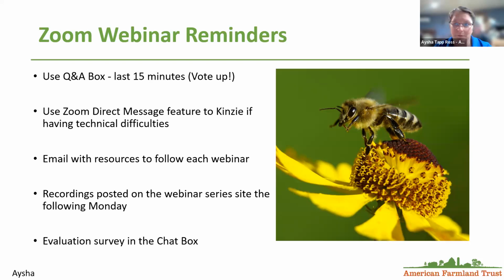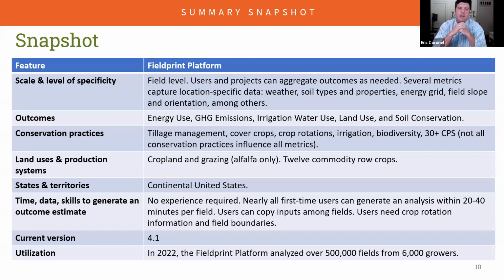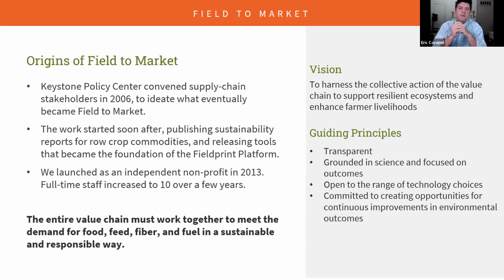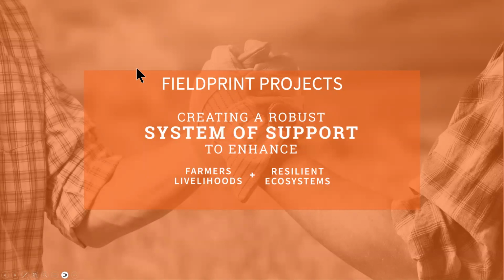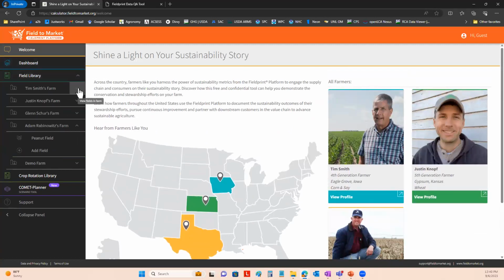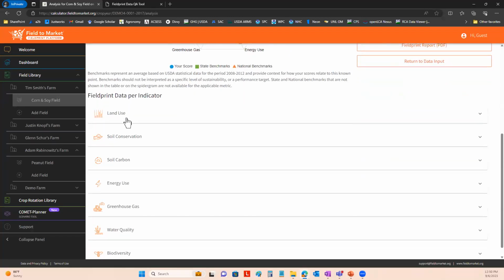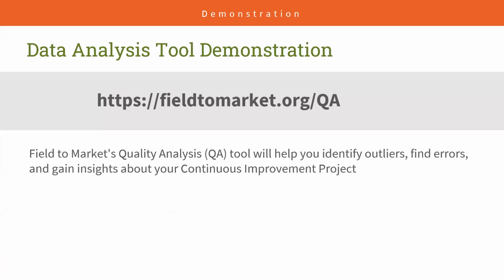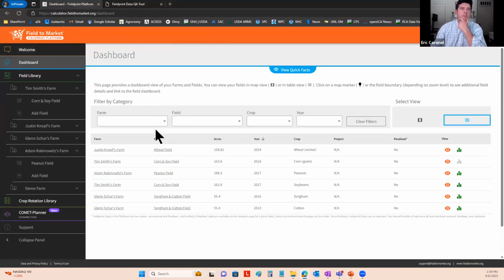Fieldprint® Platform Tool Training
In this webinar recording, Eric Coronel, Director of Science and Research with Field to Market: The Alliance for Sustainable Agriculture, presents the free and publicly available online Fieldprint® Platform tool. Farmers and project managers can use the tool to assess their sustainability performance, understand how practice changes can improve sustainability scores, and track progress toward continuous improvement.

The Fieldprint Platform collects field-level information directly from farmers about their operations. The data inputs feed into the calculations of 5 quantitative metrics (greenhouse gas emissions, soil conservation, land use, energy use, and irrigation water use) and 3 qualitative index metrics (water quality, biodiversity, and soil carbon).

From the farm gate to the retail and restaurant counter, all links in the agricultural value chain benefit from using the Fieldprint Platform:

Ag Service Providers
Farmers
Retailers
Brands
Ingredient Processors

While the data collection is simple, the Fieldprint Platform has a complex sustainability engine under the hood. The metrics are connected in real-time to four USDA NRCS models for wind erosion, water erosion, water quality, and soil carbon, and it uses a large number of state, regional, and national databases to estimate environmental impacts.

With support from EPA and the Walton Family Foundation, American Farmland Trust is providing project managers with an Outcomes Estimation Tools Training Webinar Series to aid in their quantification of outcomes associated with farm conservation practices. The webinars will be the first Wednesday of each month starting May 2023 and will run through 2024. Learn more, view recordings, and register for upcoming sessions

Timestamps:
00:00 to 00:59: Michelle Perez- Introductions
00:59 to 02:27: Aysha Tapp Ross- Technology support
02:27 to 06:24: Michelle Perez- Polls/Future trainings preview
06:24 to 38:41: Eric Coronel- Presentation of Field to Market’s FieldPrint Platform
38:41 to 01:07:32: Eric Coronel - Demonstration of Field to Market’s FieldPrint Platform 01:07:32 to 01:25:42: Q&A and Wrap Up

For PDF versions of the slides please visit the webinar series